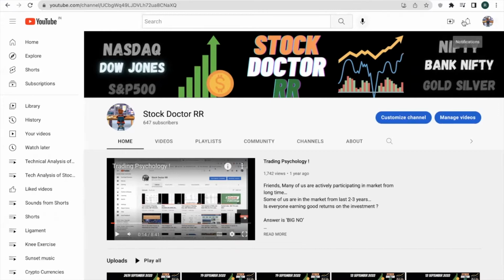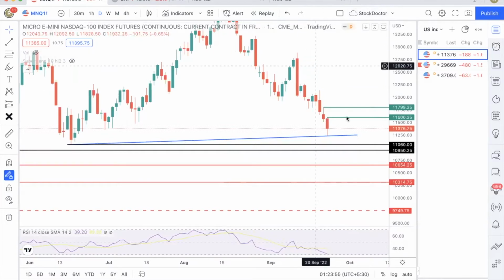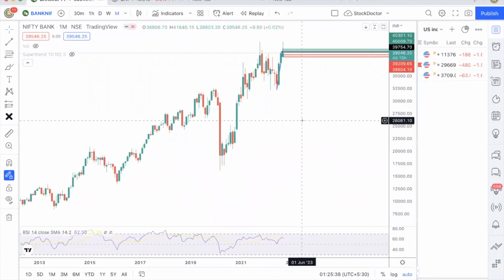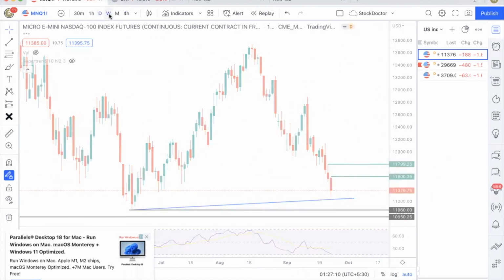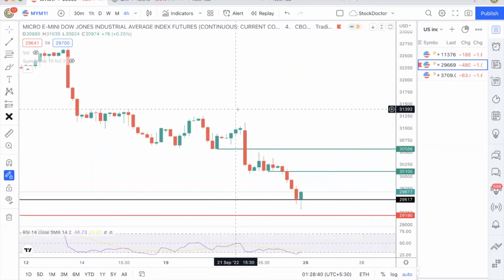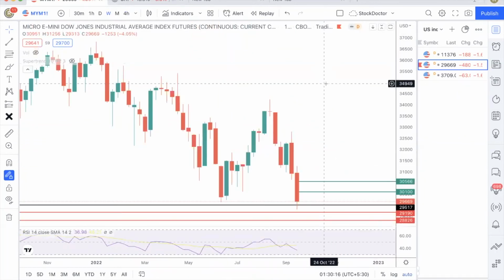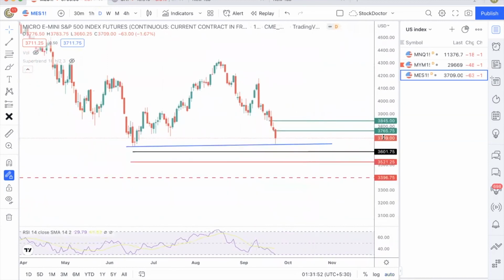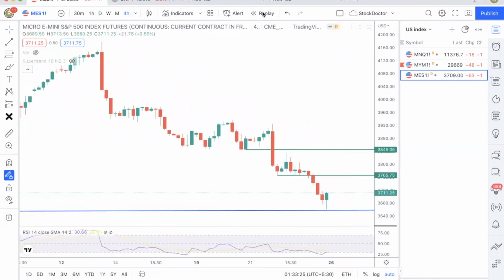Nasdaq Dow Jones and S&P 500 Outlook for 26th Sept 2022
Hi Folks,

Detailed analysis of Nasdaq, Dow Jones, S&p 500 for week  starting 26th September 2022 is done in this video.